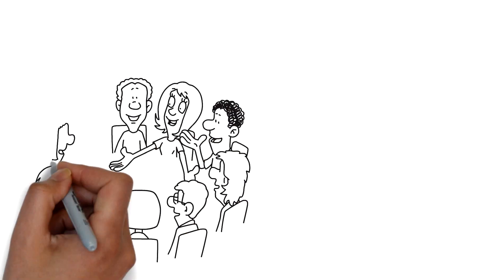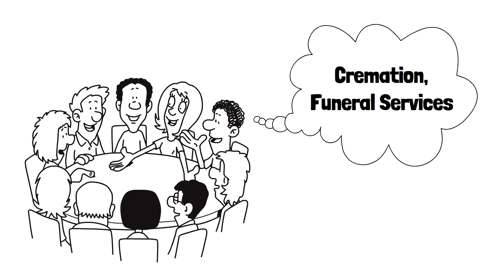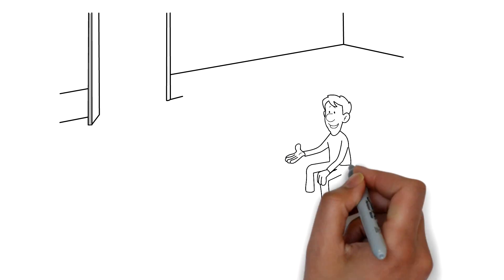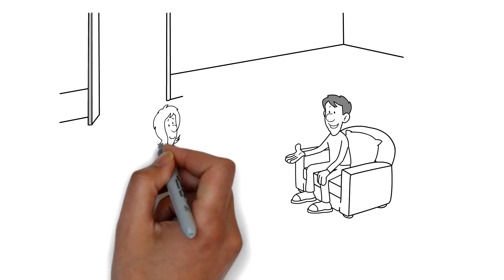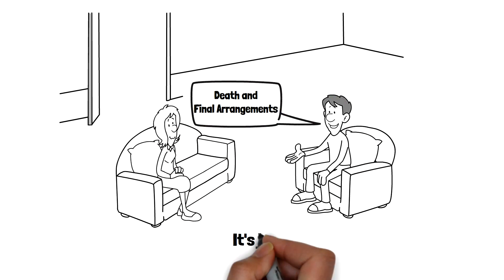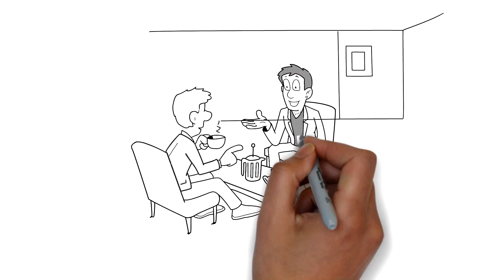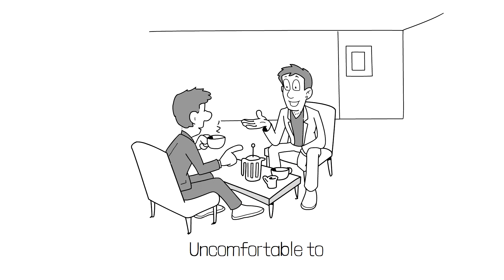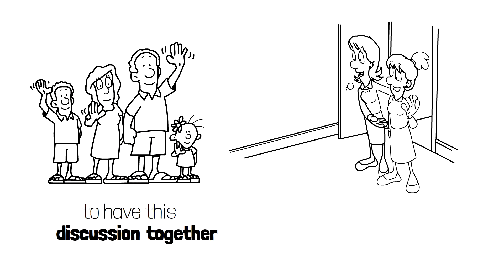John C. Conversations about death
Talking about your funeral and other arrangements are not easy